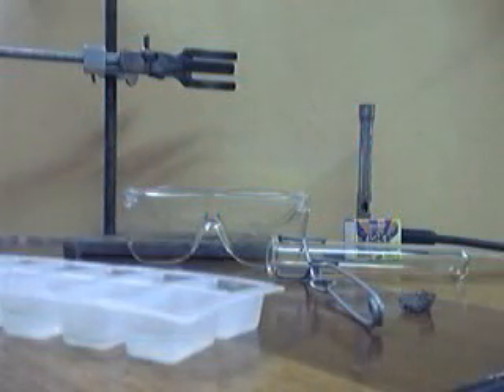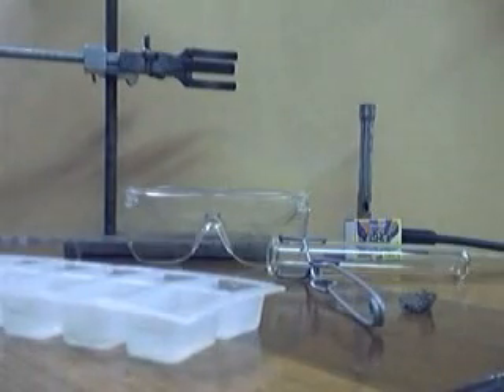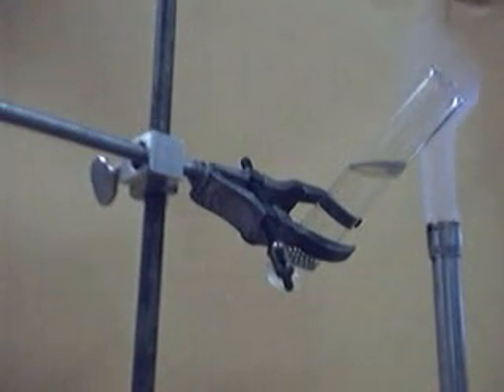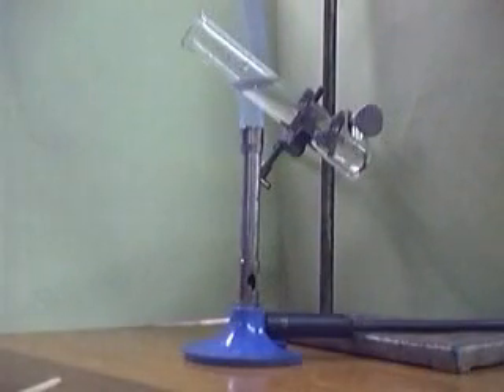Water as an insulator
A film demonstrating the insulating properties of water, made with a webcam by Year 8 students at Parkside Community College, Cambridge, UK